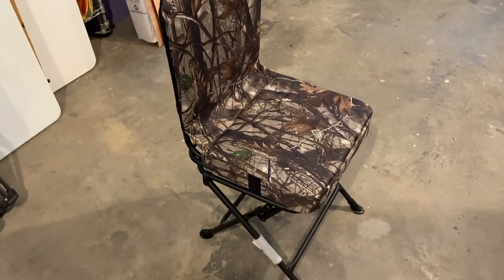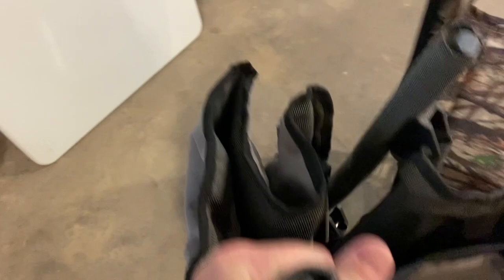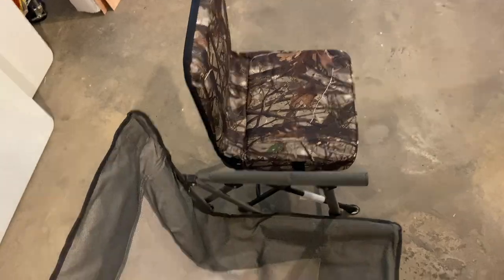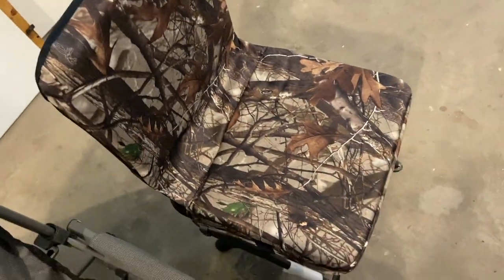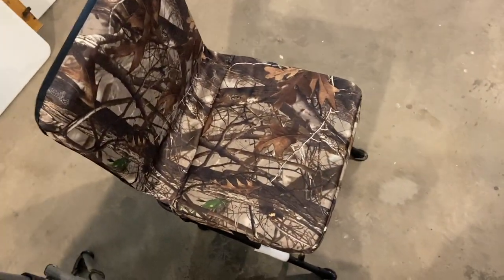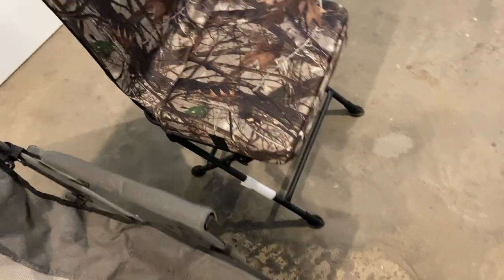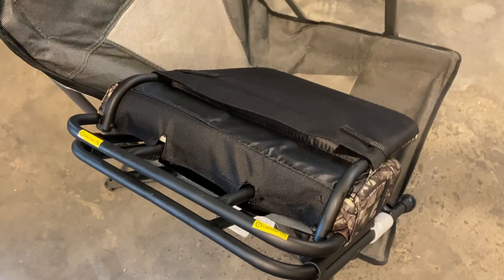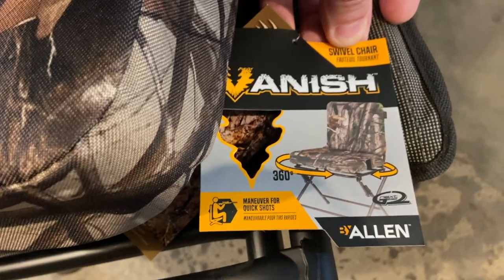Best Ice Fishing Chair Ever? Vanish 360 Swivel Hunting Chair with 300 Pound Capacity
Check online pricing here:
360 hunting chair

Features:
Swivel chair with folding back and legs
Full seat and back pad
Silent operation
Seat dimensions: 16" wide x 16" deep x 16" high
Seat cushion: 3" deep
Weight Limit: 300 lbs.
Compact folding for easy storage and transport
Straps keep back securely closed